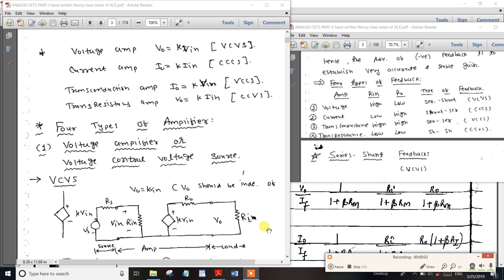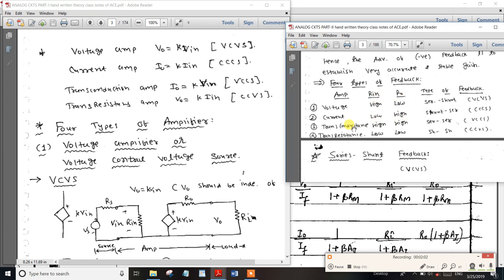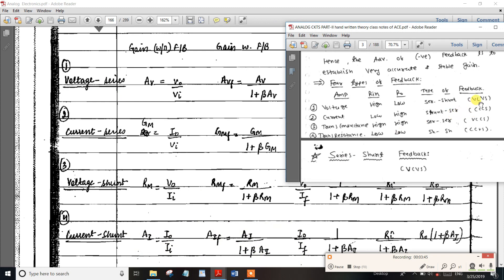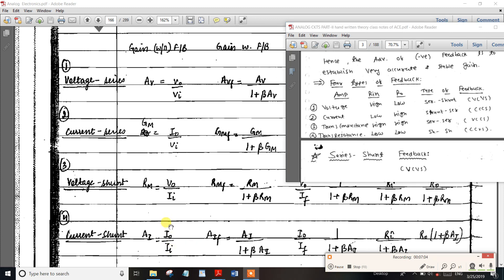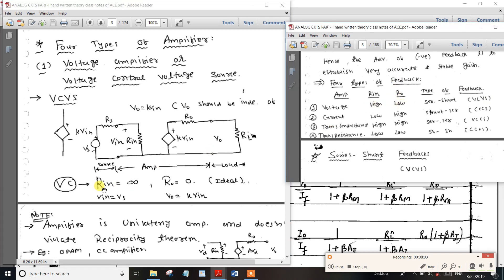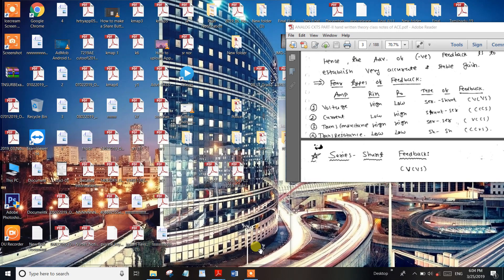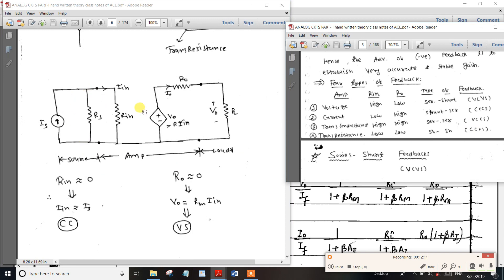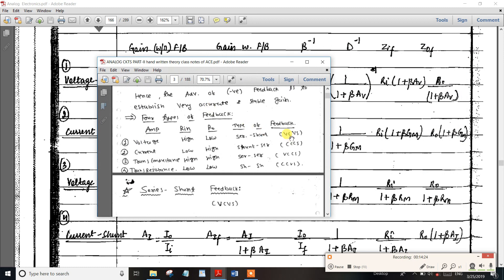Part-4 Tnpsc Assistant System Hall Ticket when Will Come?|AE Feedback Amplifier Circuit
Part-4TAnalog Electronics Feedback Amplifier Circuit| Hall Ticket when Will COme?